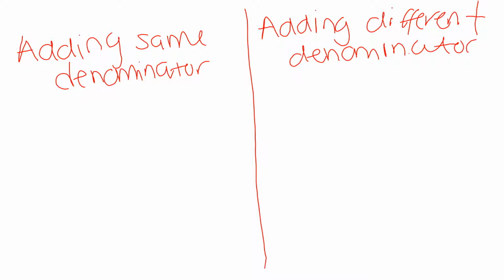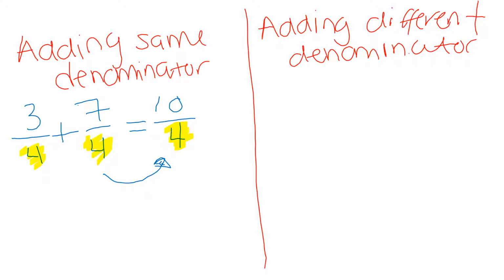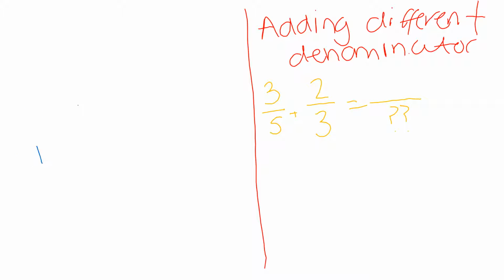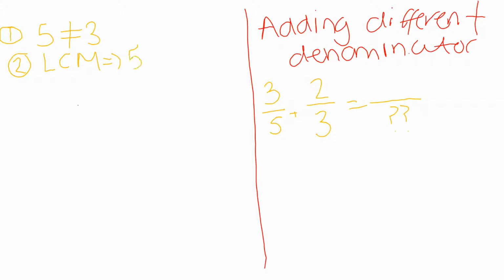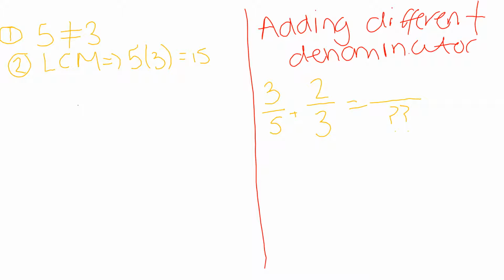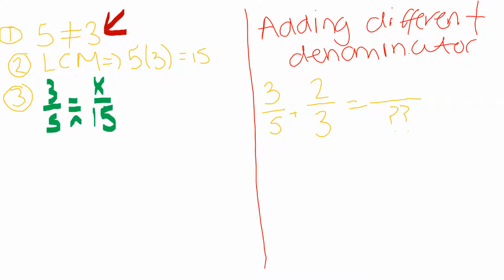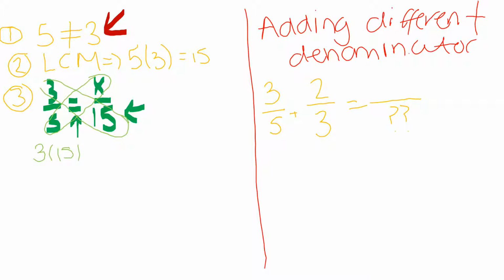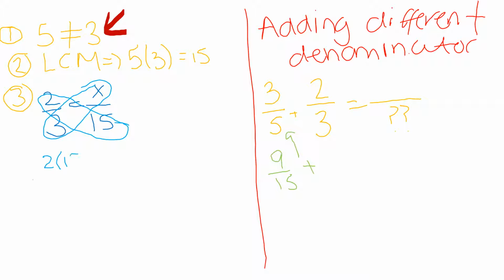Level 3 Fractions Video 3